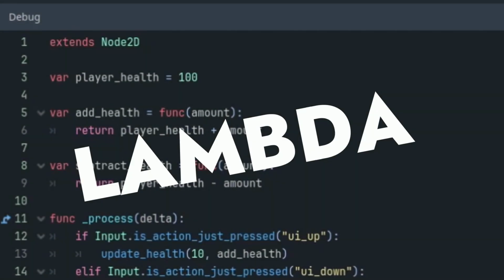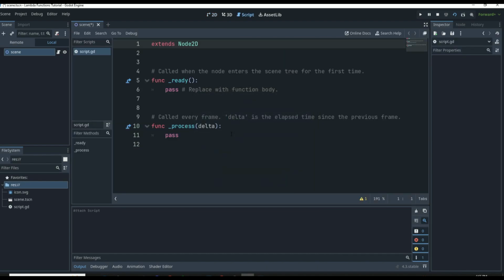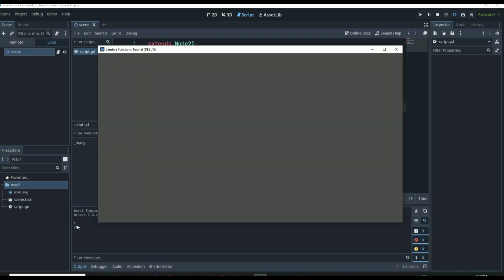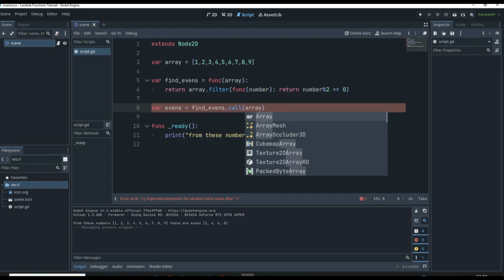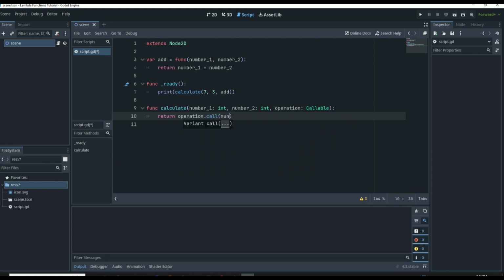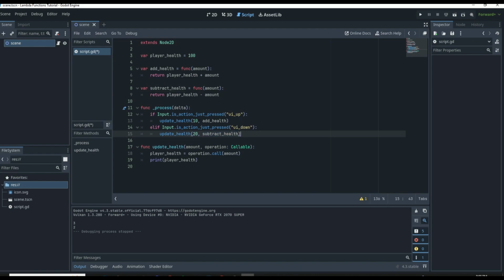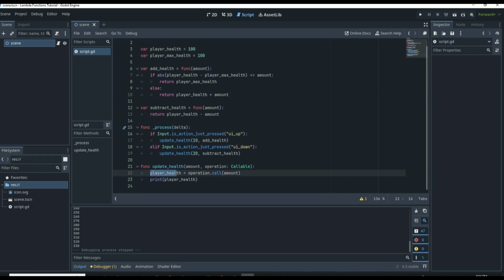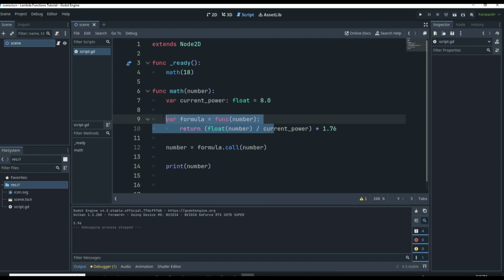Greatly Improve Workflow With Lambda Functions | Godot Tutorial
Lambda functions in Godot are so important to understand because they will really help any developer have more readable and organized code, script in a more modular way, and create more efficient code! All of which will greatly improve your workflow in Godot! Lambdas can be used in different ways for example within parameters or to create callables. And today I wanted to create a complete tutorial for Godot 4 to explain in depth everything you should know about Lambda functions in Godot and how to use them to help improve your workflow in the engine!

Chapters:
0:00 Intro
0:47 What are Lambda Functions
2:00 Why Use Lambda Functions
3:00 Lambda Functions Tutorial - Basics of Callables/Lambdas
8:25 Lambda Functions Tutorial - Within Parameters
12:40 Lambda Functions Tutorial - Using With Other Functions
23:47 Lambda Functions Tutorial - Local Lambdas
26:59 Video/Tutorial Recap

      - thanks DevWorm